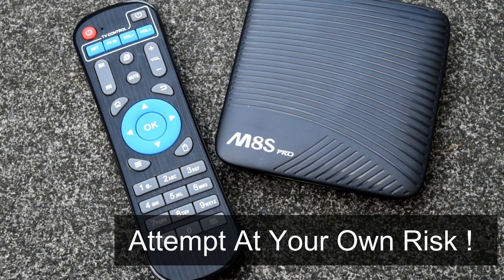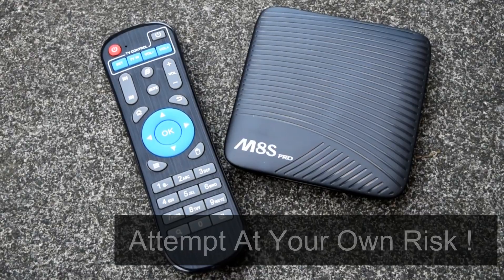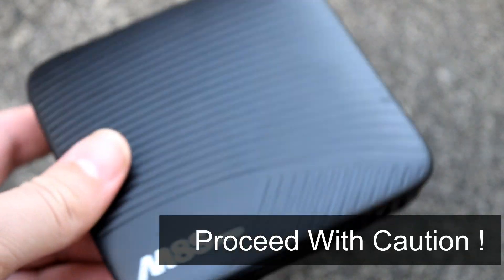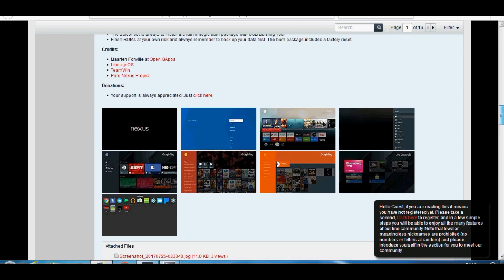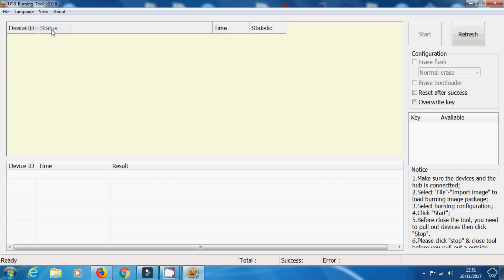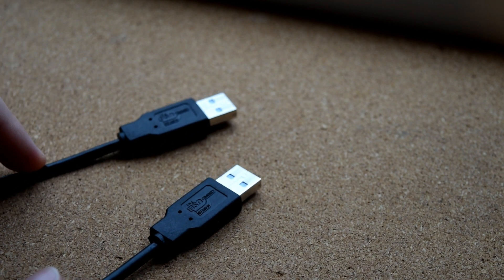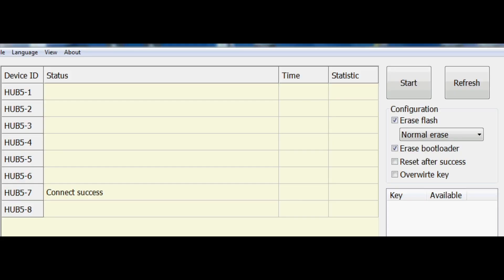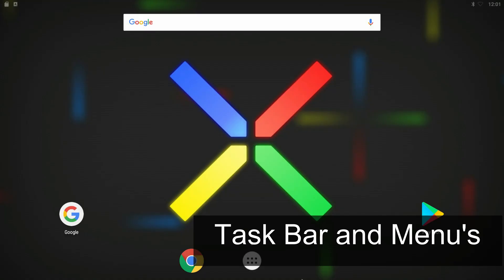Mecool M8S PRO S912: Nexus Rom Firmware Install Guide Tutorial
This guide will show you how to install Nexus firmware onto your Mecool M8S Pro S912 Android TV Box.